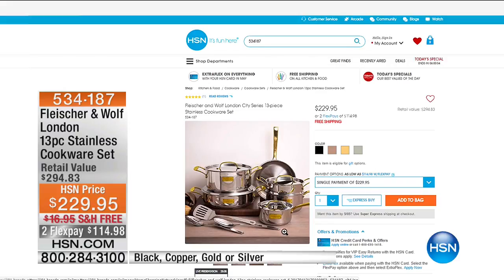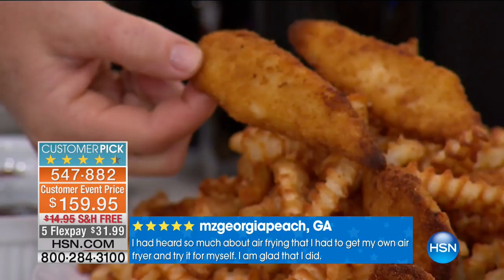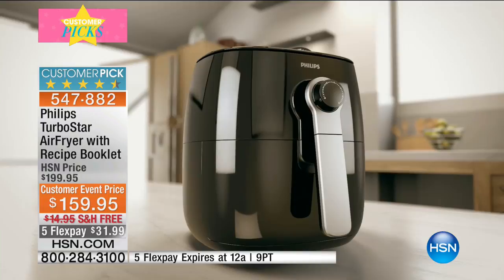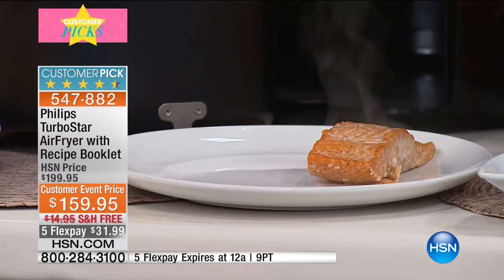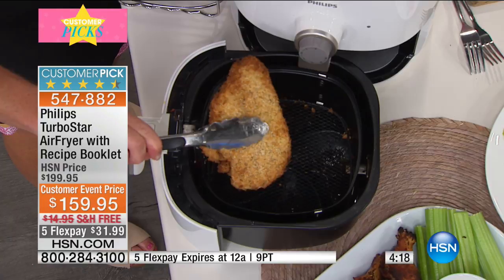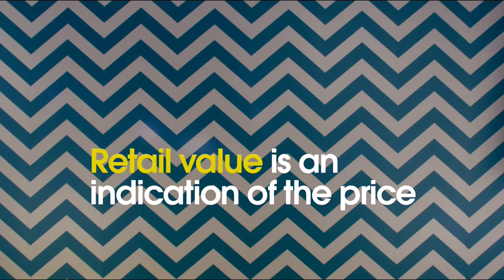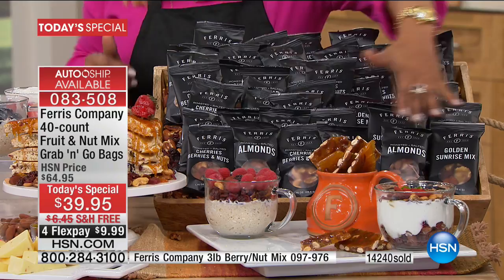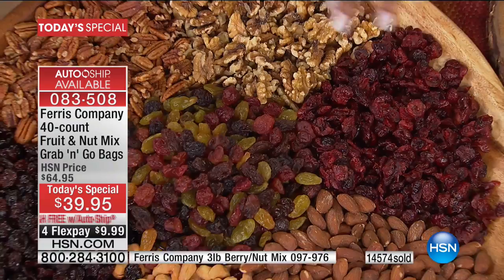HSN | Kitchen Innovations featuring Philips 05.03.2017 - 06 PM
Philips Providing sense and simplicity through innovation for over 120 years. Our mission is to bring meaningful innovation to kitchens, enabling families to prepare and enjoy fresh and healthy homemade food every day. Innovation means introducing something NEW, Novelty, technology driven. Save time and money with innovative kitchen appliances and accessories.